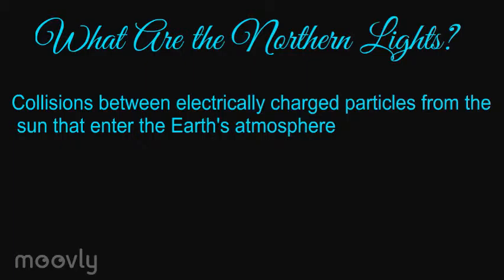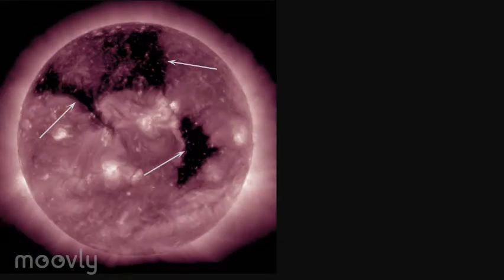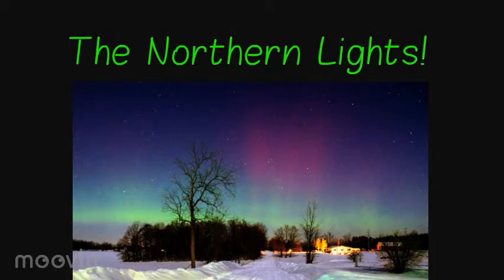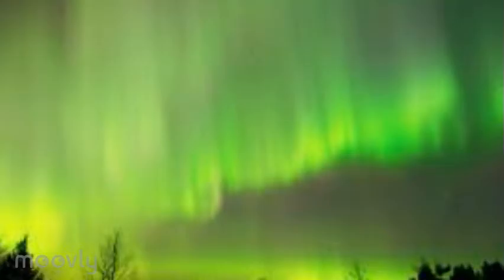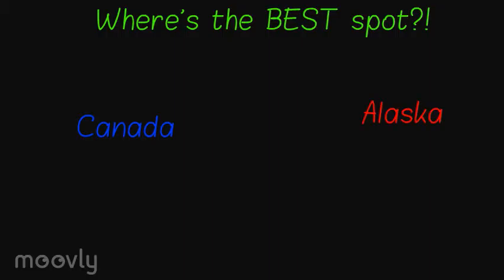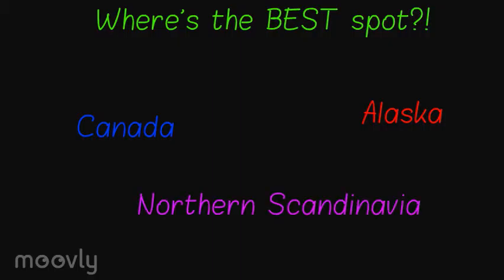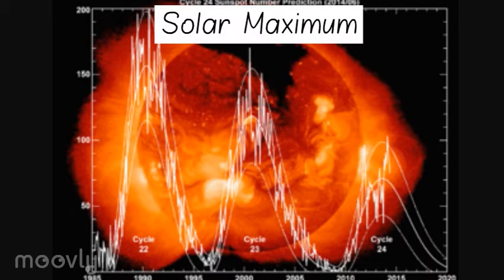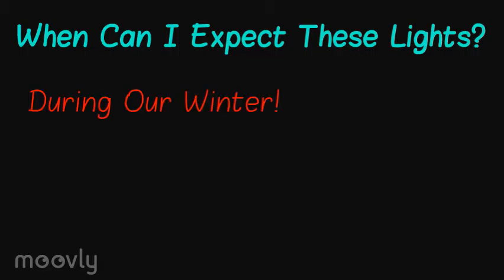The Northern Lights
This video will give viewers a look at the Northern Lights, what causes them and when they can view the beautiful masterpiece